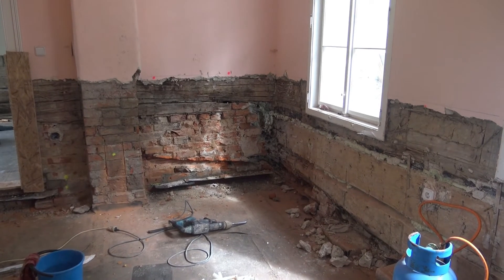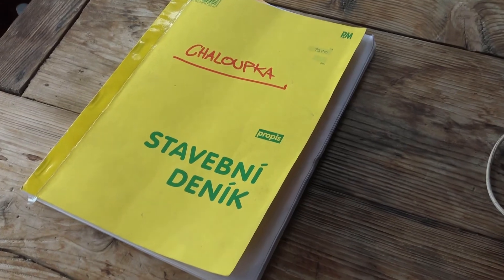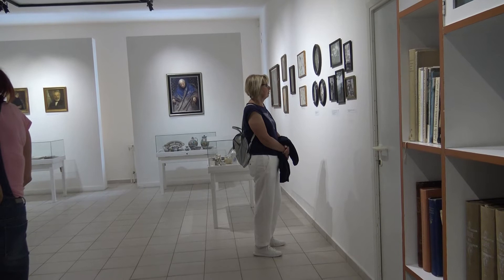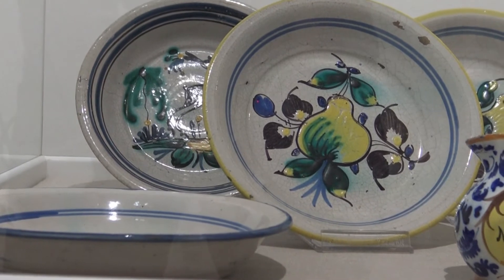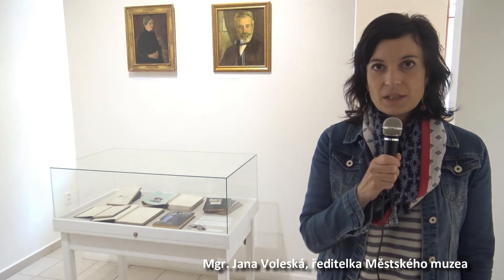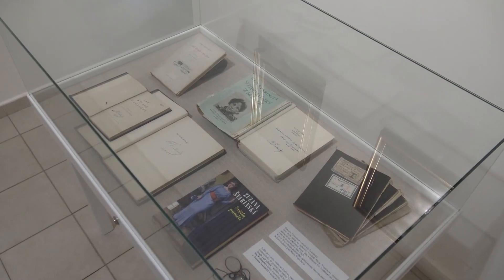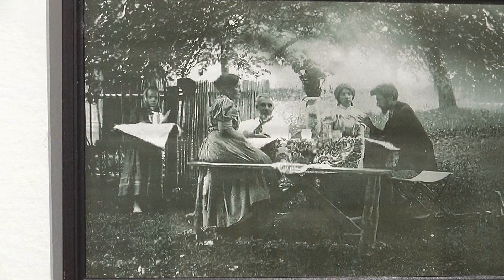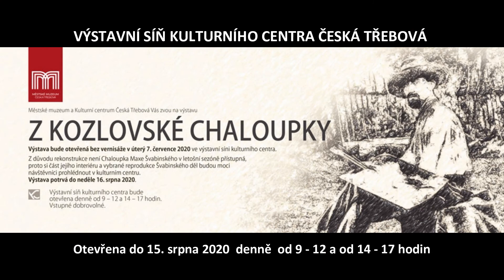Expozice z chaloupky Maxe Švabinského je letos vystavena v Kulturním centru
Chaloupka Maxe Švabinského v Kozlově je letos celoročně uzavřena, probíhají zde poměrně náročné práce na odstranění vlhkosti.  Dodavatelem investice je ateliér KK z Trstěnice.  Jak se Českotřebovský deník přesvědčil, práce se nezastavily ani v době prázdnin.
Všechny exponáty  (mimo kachlová kamna) byly z chaloupky odvezeny a většina z nich je zpřístupněna k prohlídce v letní expozici ve výstavní síni Kulturního centra. A je zde i něco navíc. Za Maxem Švabinským tedy letos nemusíte až do Kozlova.
Výstava je otevřena  denně až do 15. srpna a rozhodně stojí za prohlídku.